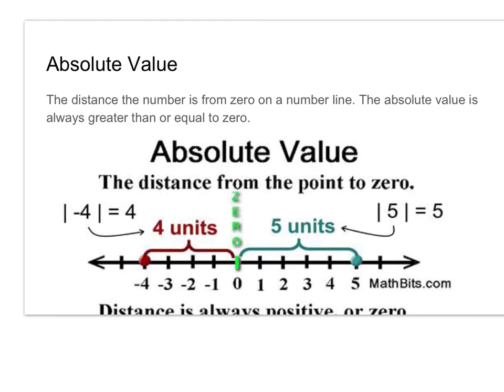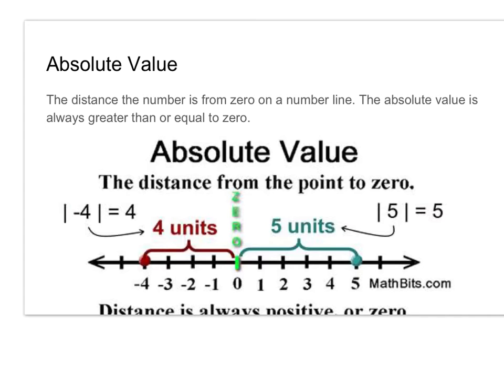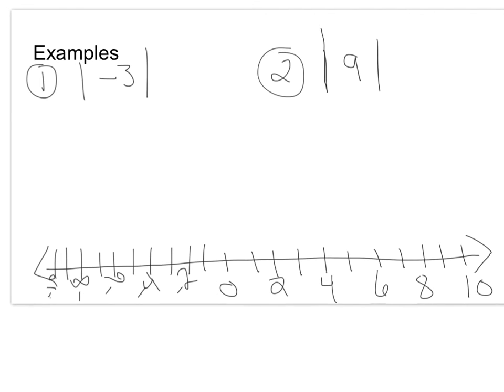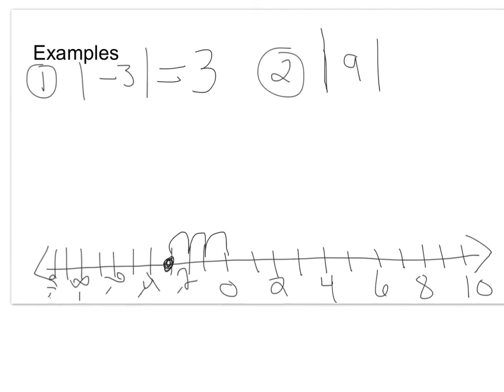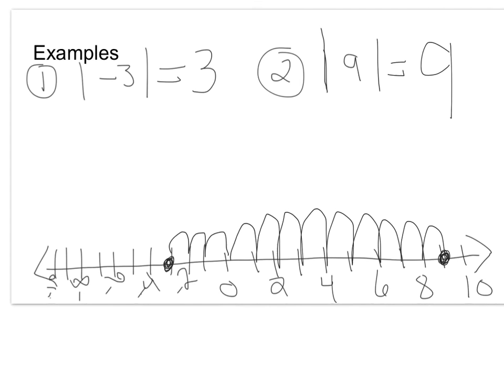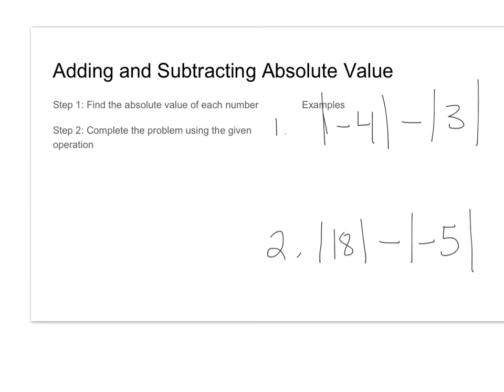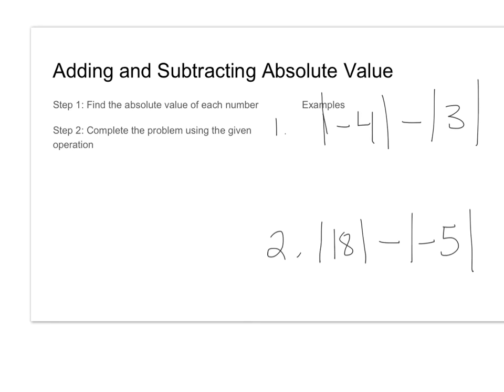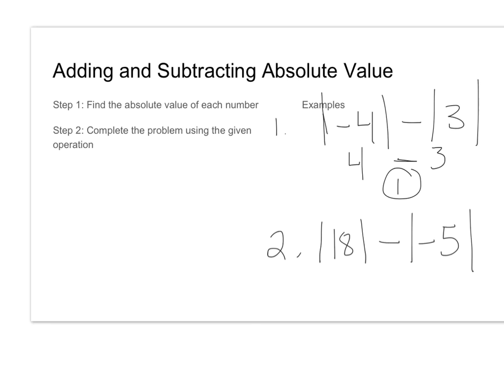7th grade 2-1 integers and absolute value part 2